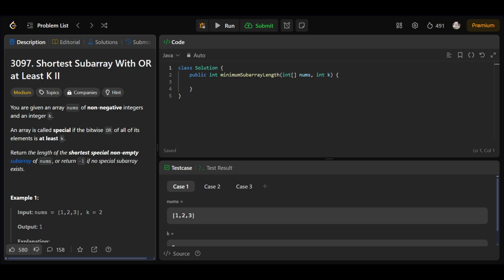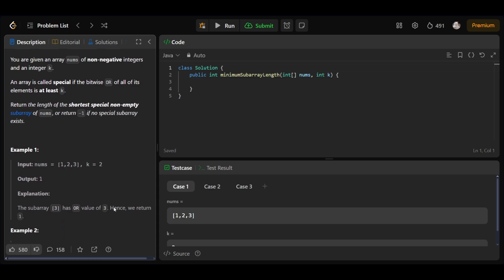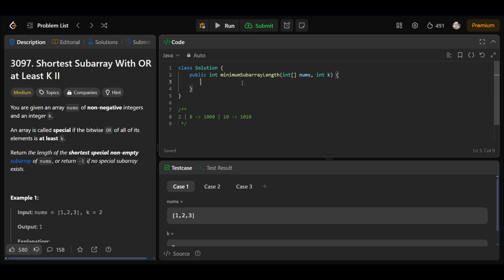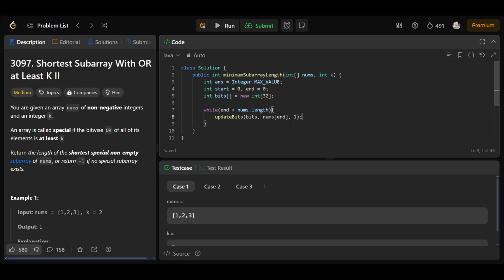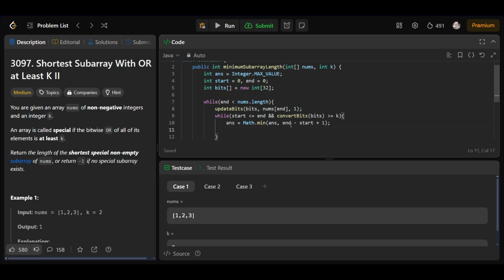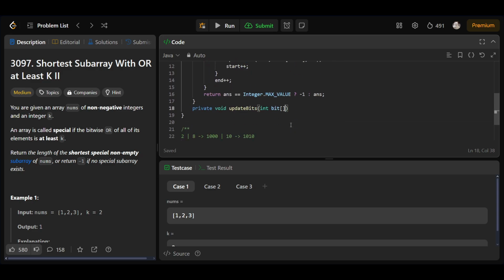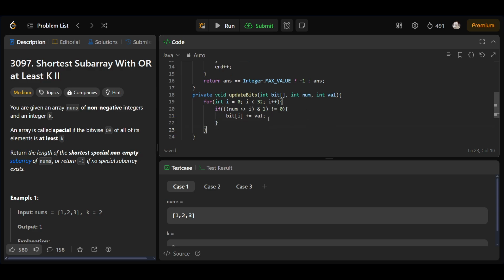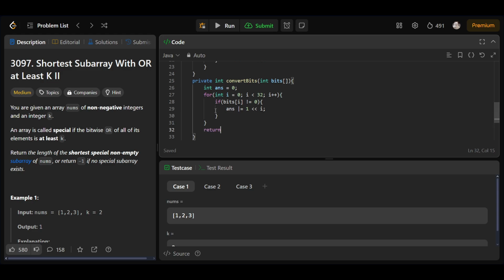LEETCODE DAILY QUESTION 3097 | Shortest Subarray With OR at Least K II | Is Kabir Coding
In this video I'll be solving LeetCode daily question 3097. Shortest Subarray With OR at Least K II by Bit Manipulation.